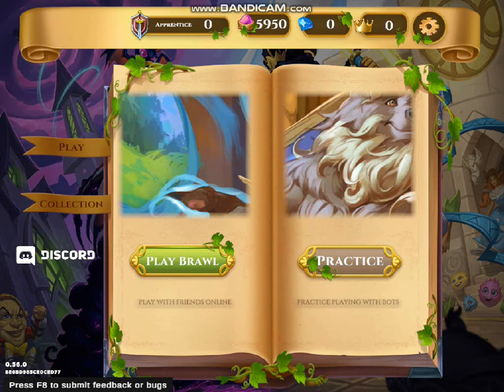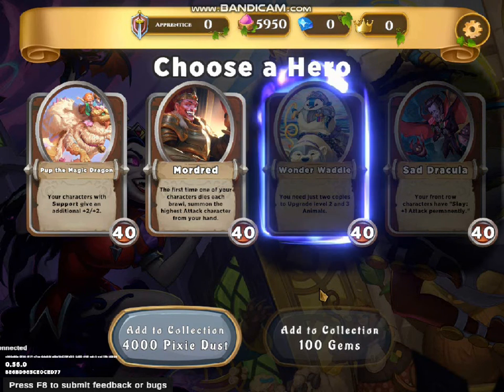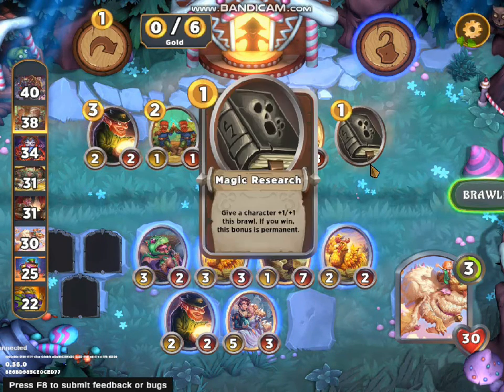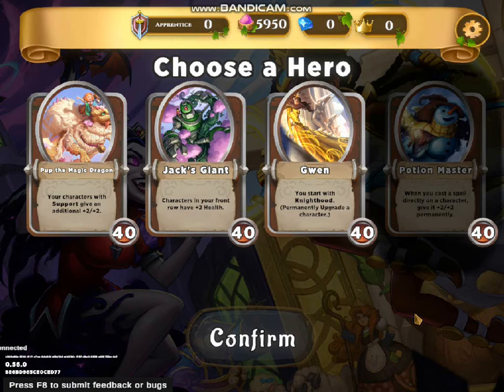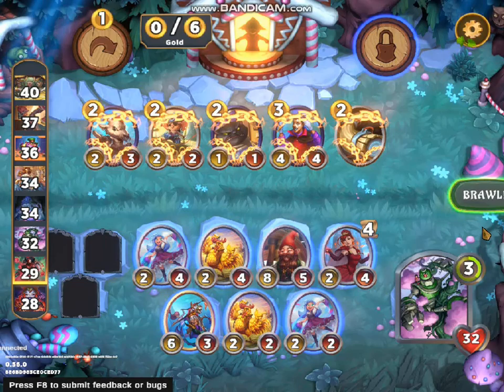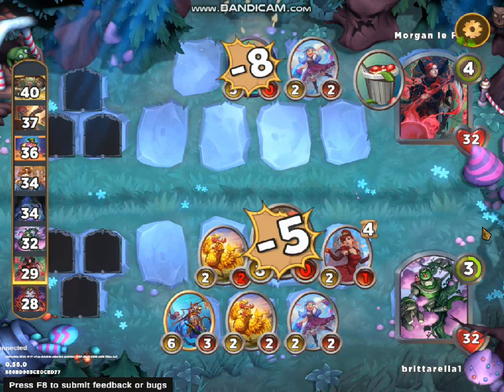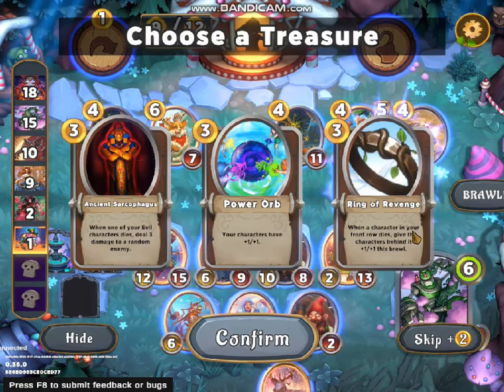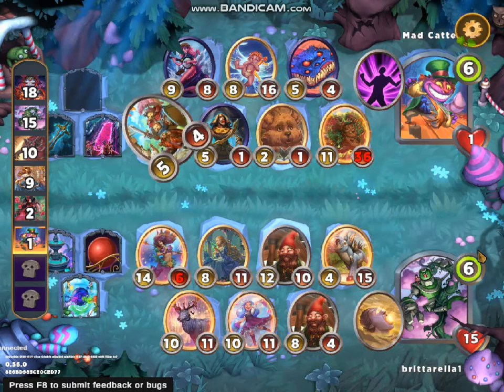I Have Return For More Storybook Brawl The Card Game